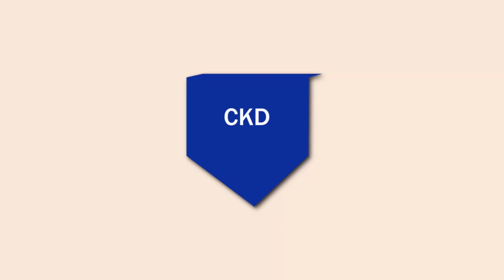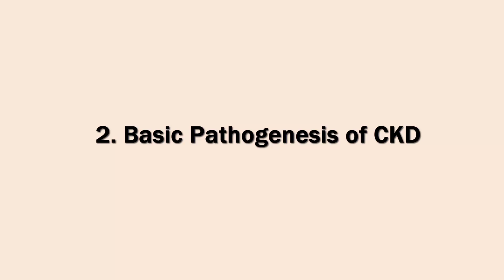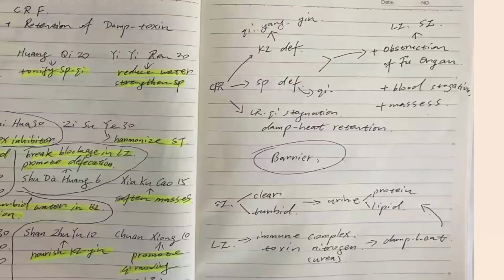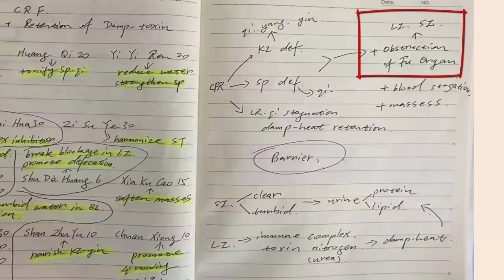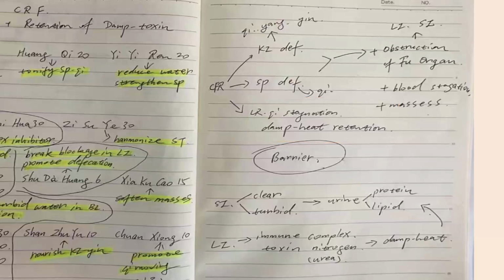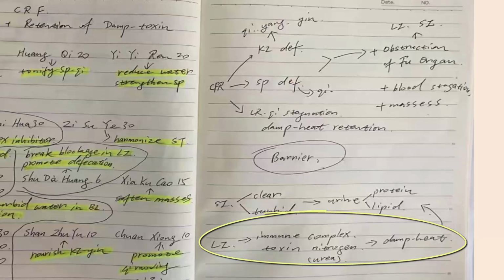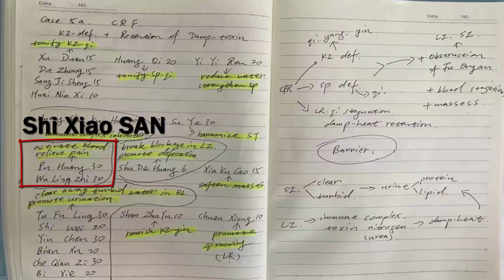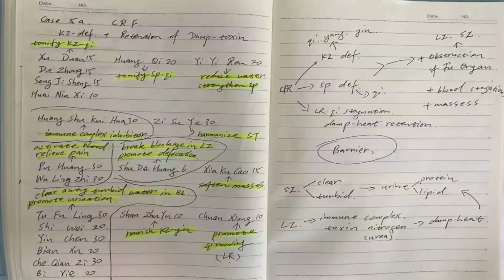TCM Case Learning: Chronic Kidney Disease